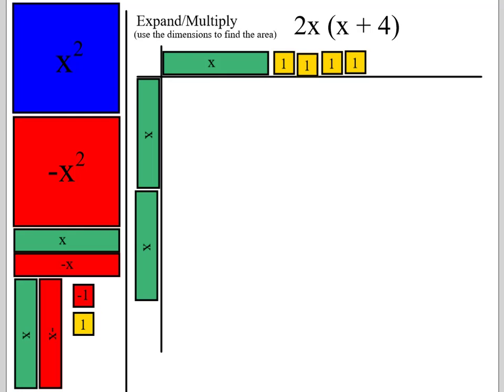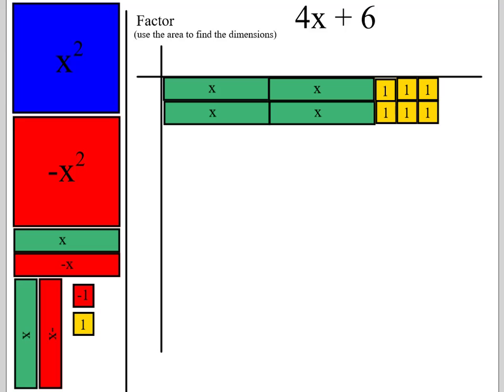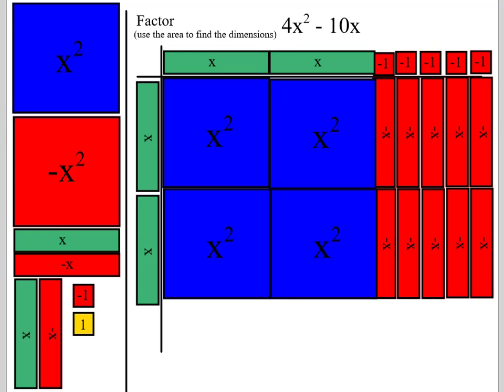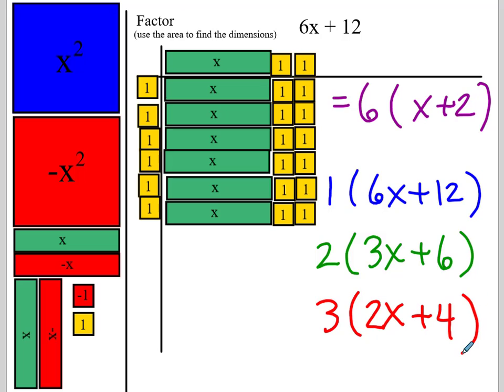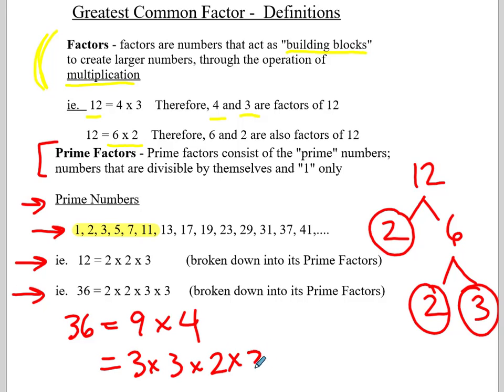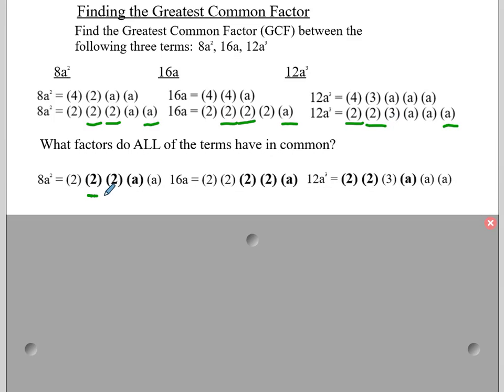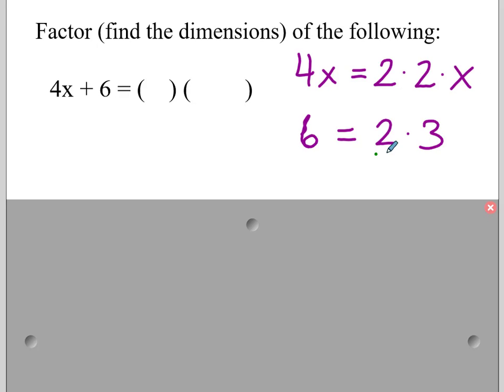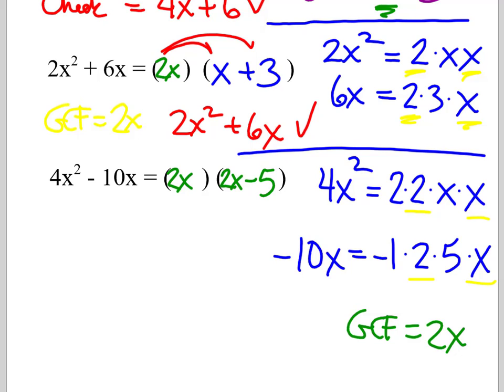Gr9 - 2.7 - Common Factoring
Intro to common factoring